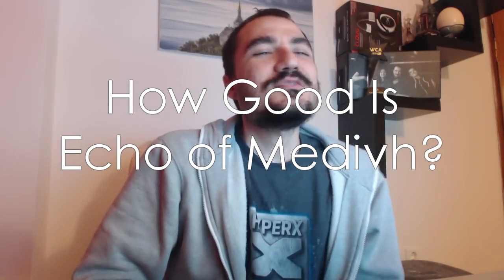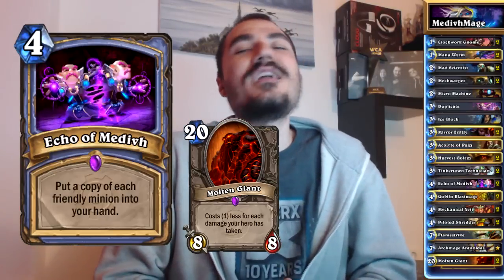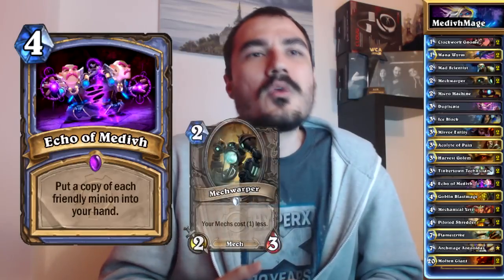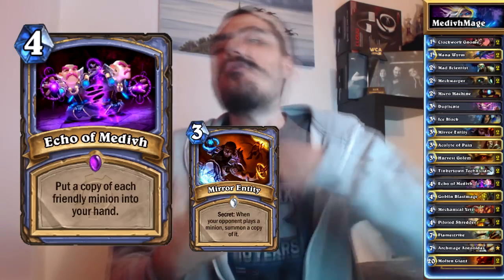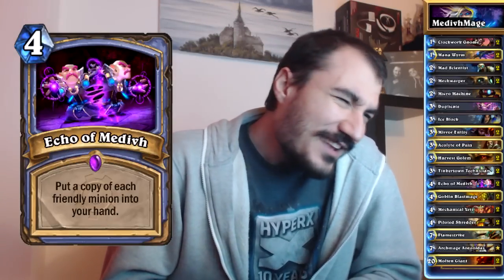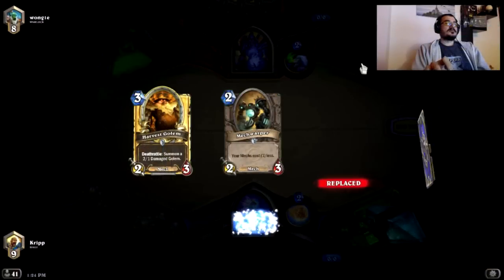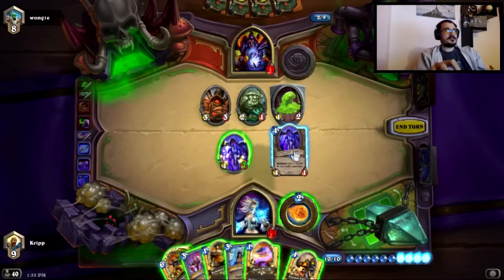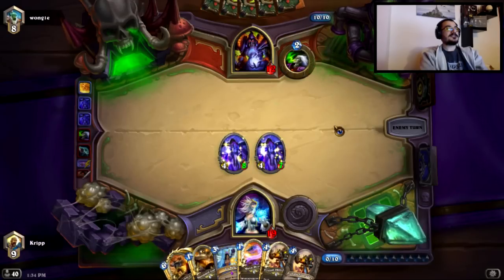[Hearthstone] How Good Is Echo of Medivh?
Hearthstone | It really is the best feeling when you see just how good a card is when you previously thought it was bad